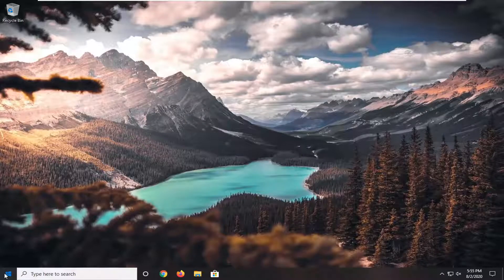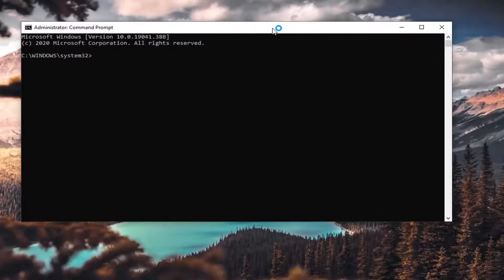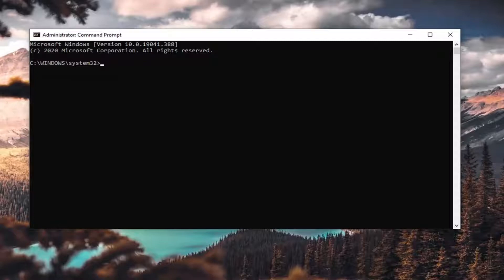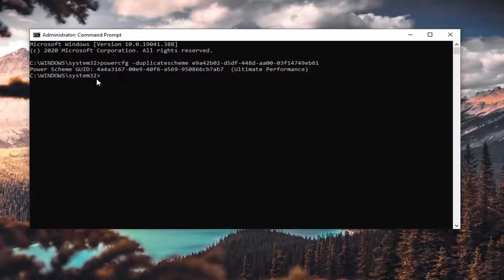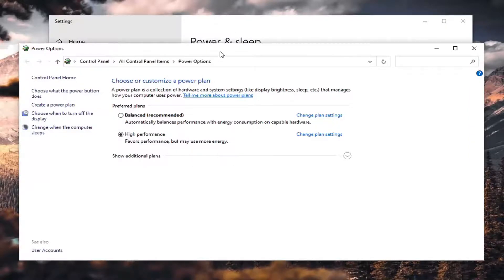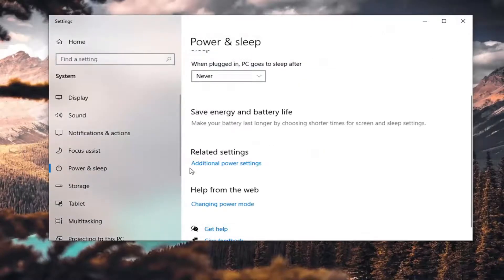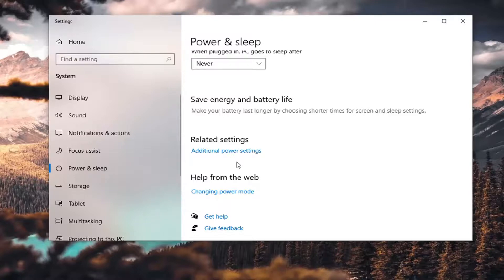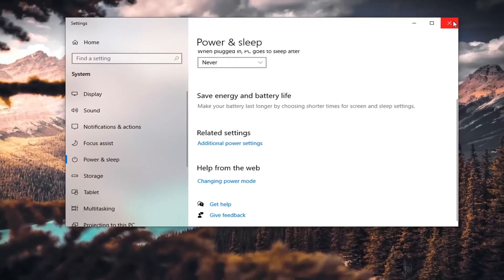How to Restore Missing 'High Performance' Power Plan in Windows 10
A power plan is a collection of hardware and system settings that manages how your computer uses power. Power plans can help you save energy, maximize system performance, or achieve a balance between the two.

In Windows, a power plan is a set of hardware and system options that defines how power is used and preserved by your device.

The three built-in power plans include: Balanced, Power Saver and High Performance. All these can be customized for your systems, or you can create new plans based on the existing ones, or a completely new power plan from scratch.

Balanced plan offers full performance when needed, and saves the power when you don’t need it. Power saver, on the other hand saves your power by reducing performance and screen brightness. High performance maximizes your screen brightness and my increase performance; it uses more energy.

Any changes you make to the settings of any power plan affects all users that chose the same plan as their default power scheme.

For Windows 10, a new user interface allows you to change the power related options. The classic Control Panel is losing its features and may be replaced in entirety by the Settings app which already has most settings from the control panel.

However, Settings doesn’t have the ability to delete a power plan yet, so you’re still stuck with Control Panel.

All users (standard and administrator) will be able to make changes to any power plan settings.

Changes made to a power plan will affect all users that have chosen the same power plan as their default active power scheme.